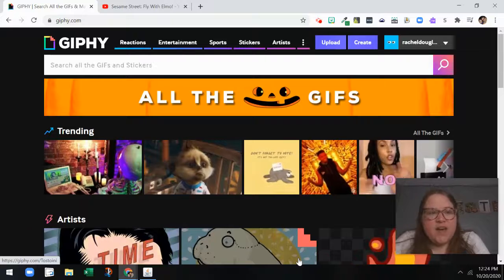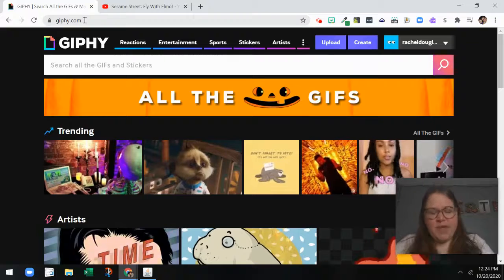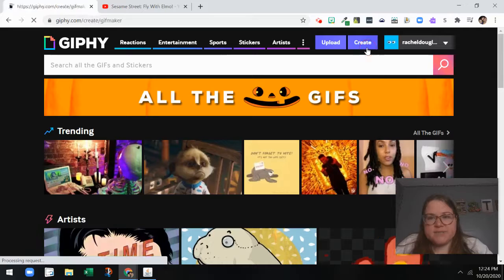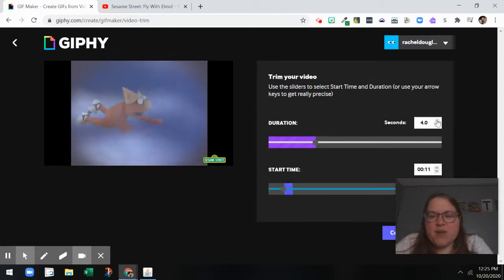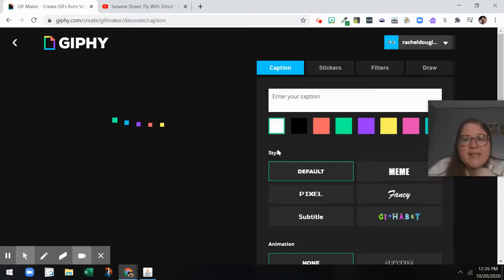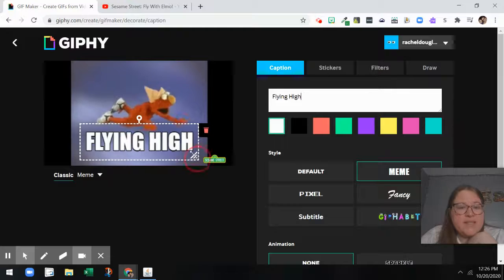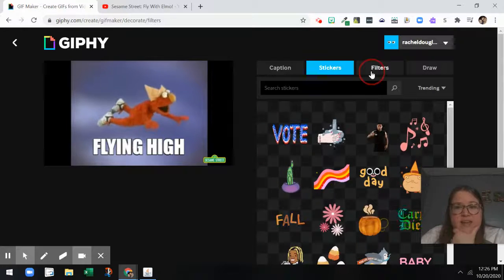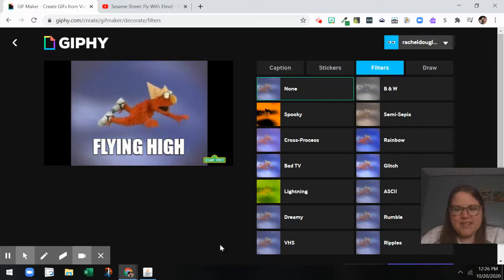TTT Making A Gif Using Giphy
Learn how to use the website Giphy to create a gif of any video.